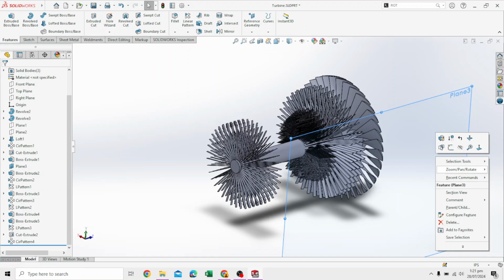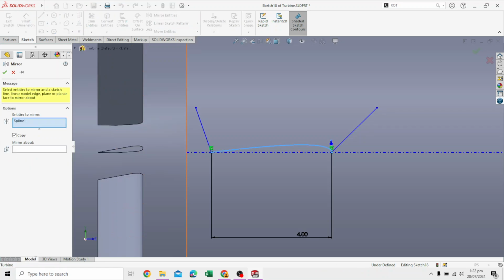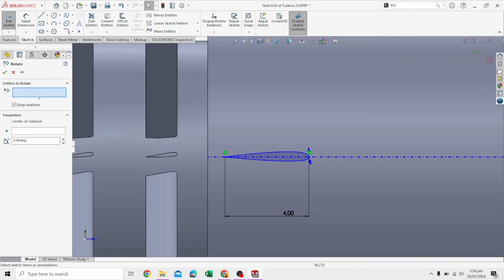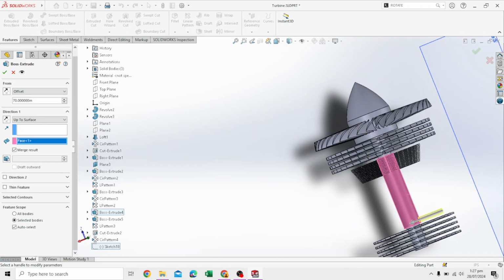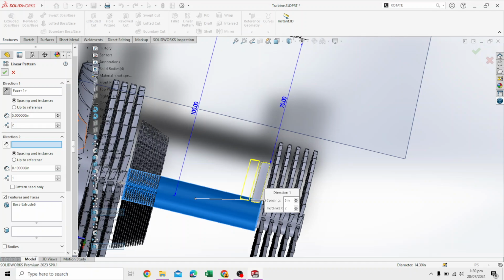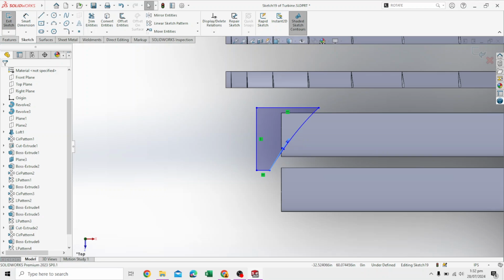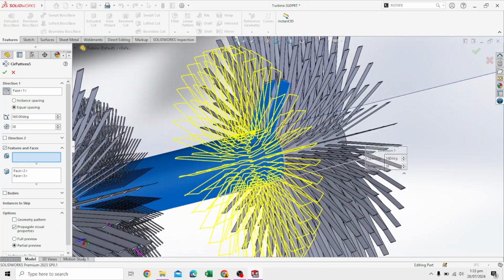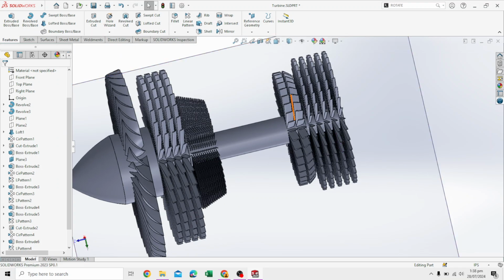Design a Turbine Engine Part 8